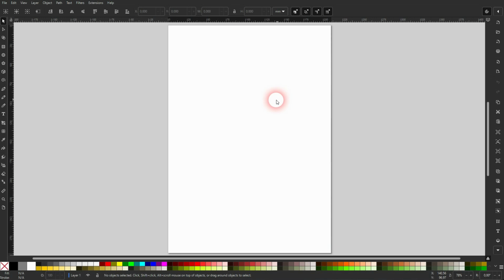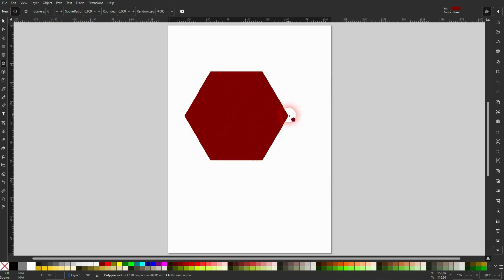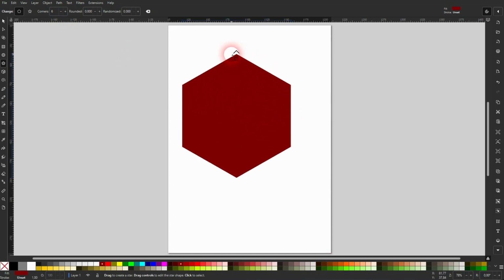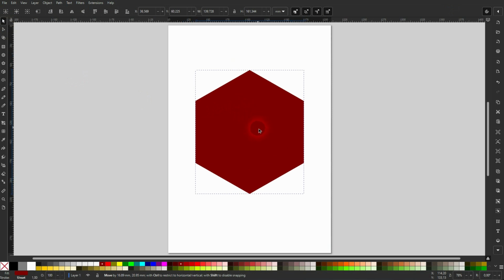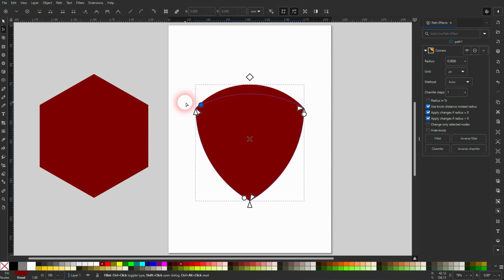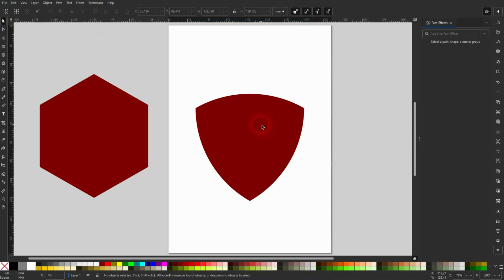How to Create a Shield Shape in Inkscape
Learn Inkscape in 365 Days - Day 39: In this tutorial I'll show you how to create a shield shape in Inkscape.